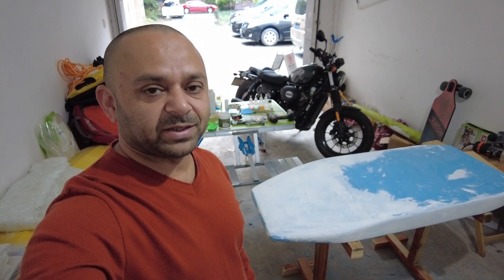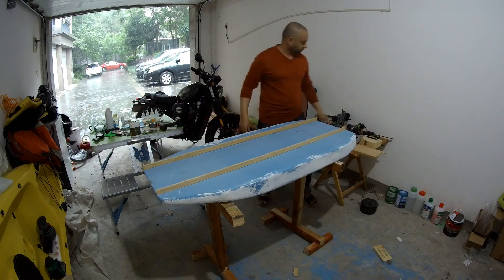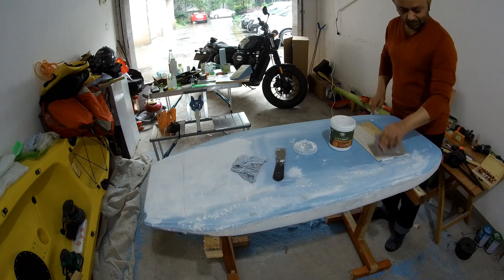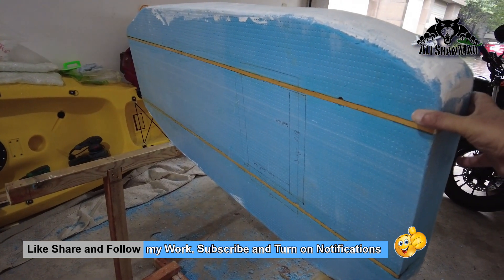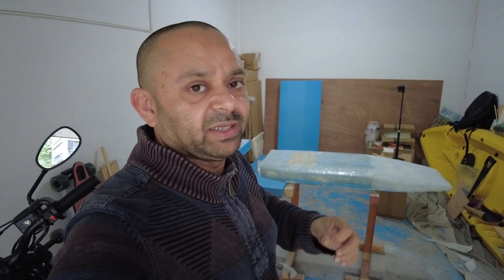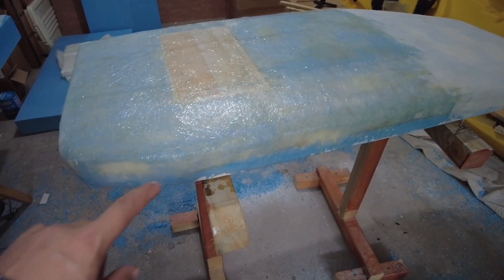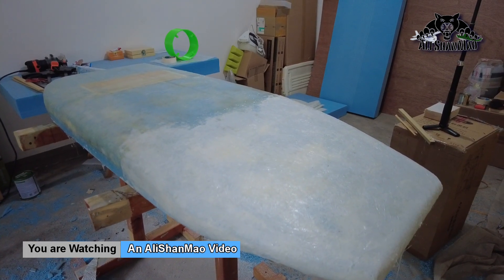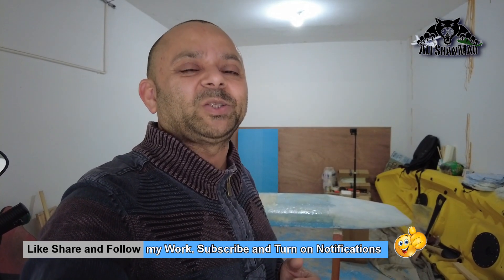DIY Electric Surfboard Build Vlog 3 - Adding Stingers and Fiberglassing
Welcome to 3rd Vlog of DIY Electric Surfboard Build. In this video I will add stingers, shape the surfboard bottom curves and epoxy fiber glass the bottom part. Its our very First try in this type of build so we welcome any tips and advise from experienced builders. Enjoy the video.

Hey if you like my Work, Consider buying me a coffee

Earn from your videos. Higher CPM than Youtube